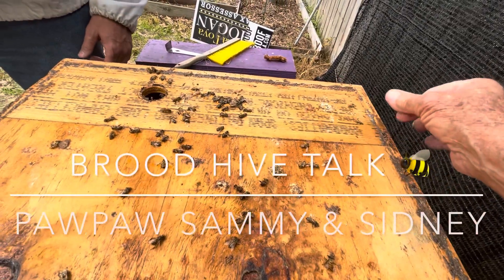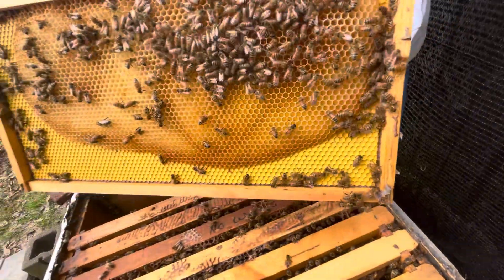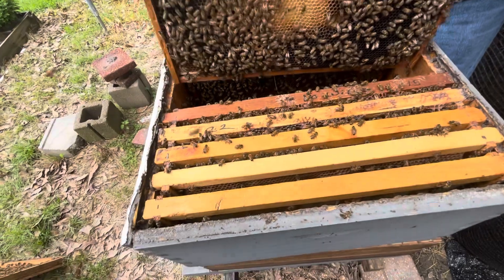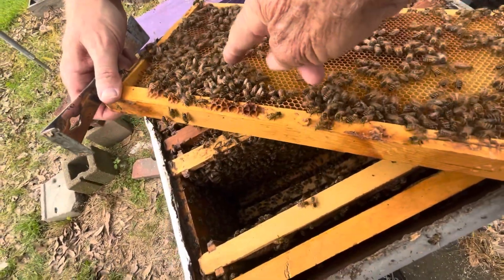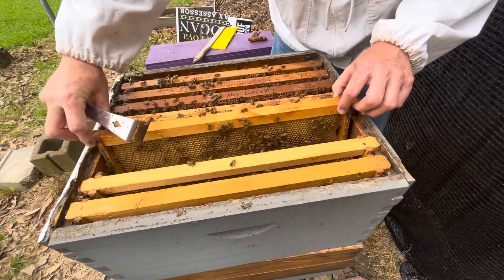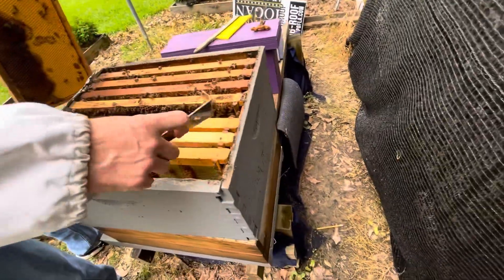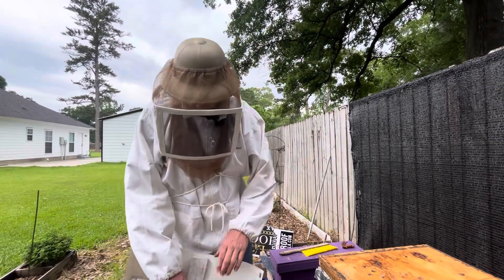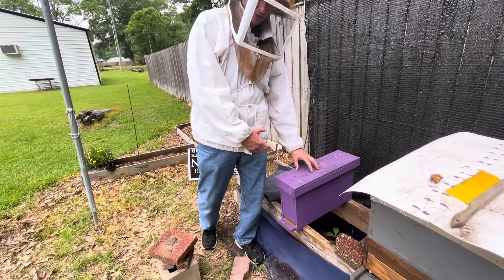Ants 🐜 in the Hive a good thing????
In This￼ video We discuss how to increase your Honey flow how to move the Queen around￼. General bee knowledge. How to make room for the nectar flow